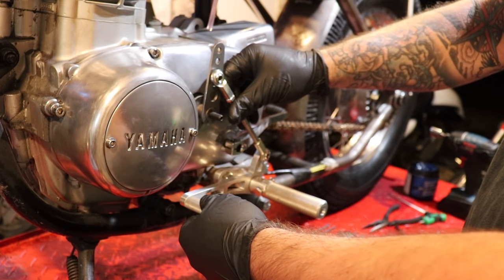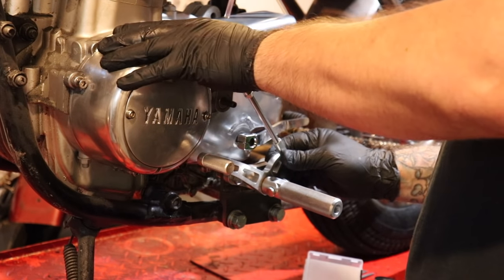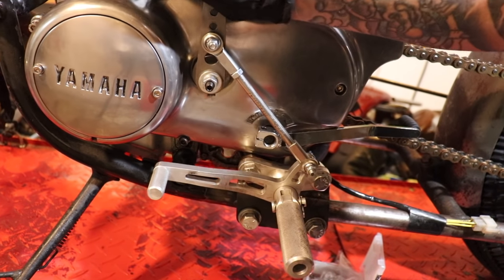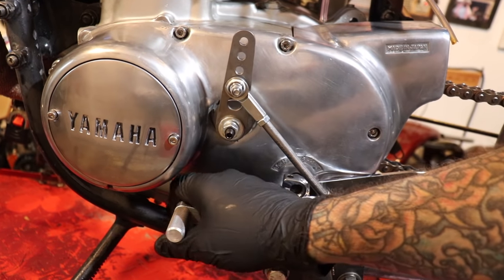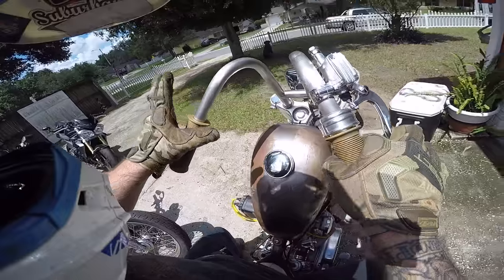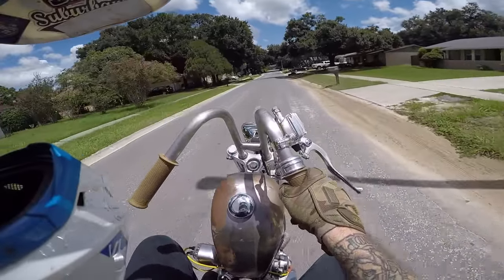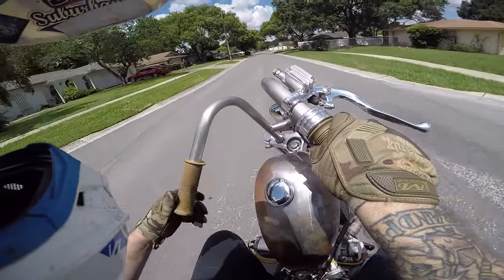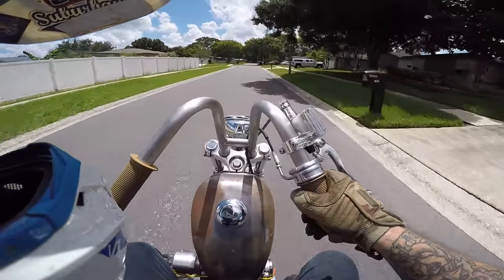Custom Suicide Shifter Installation and First Ride | Old School Chopper Build ep 20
The mid controls I used.

Installing my custom "suicide" clutch from Jump Street Customs on my xs650 chopper build! I know a lot of people won't agree with converting this to a foot clutch hand shift, but hey... it's my chopper build sand I wanted to do it! Honestly it's a ton of fun to ride. Keep it weird y'all